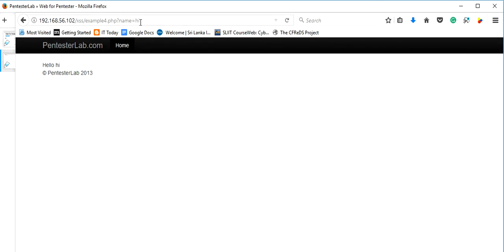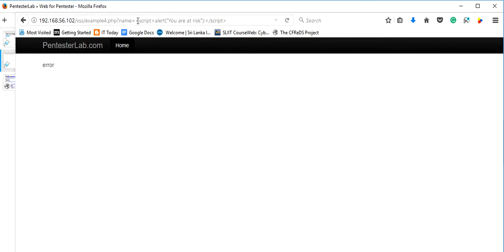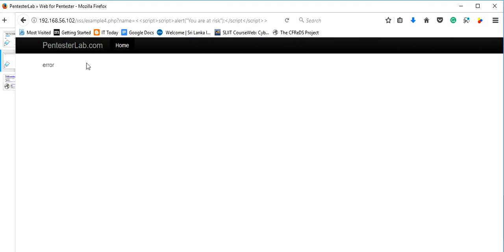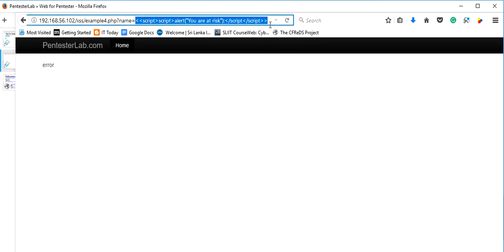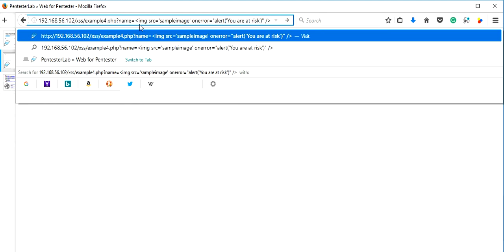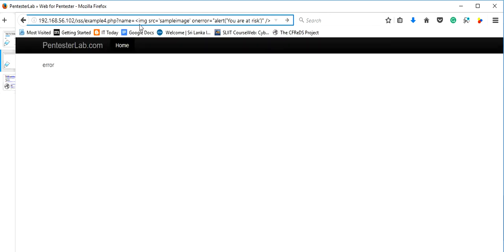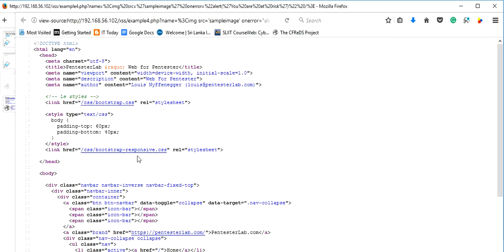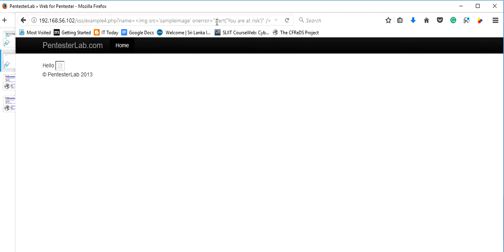Web For Pentester - XSS Example 4